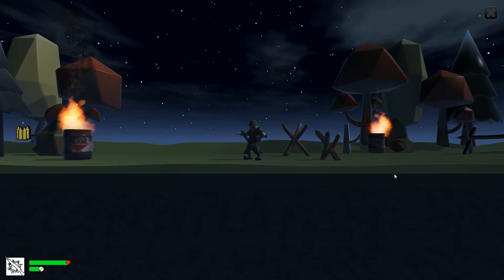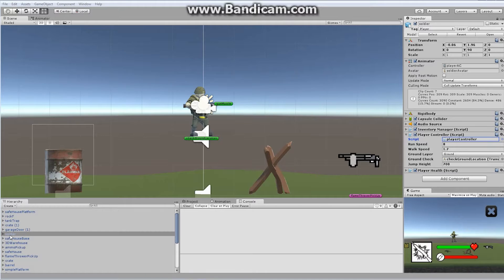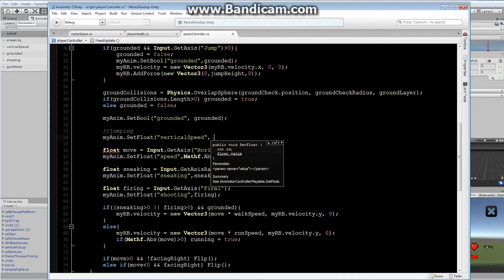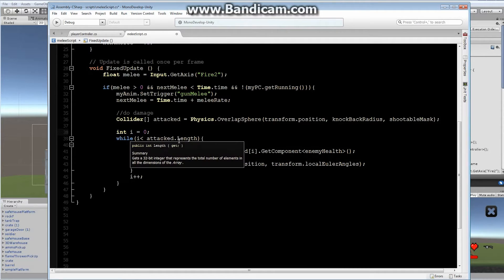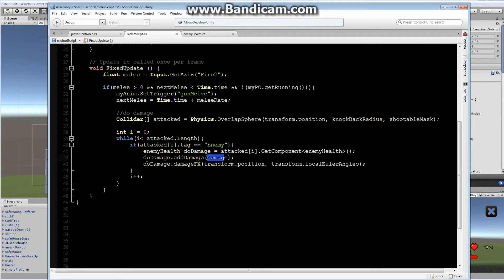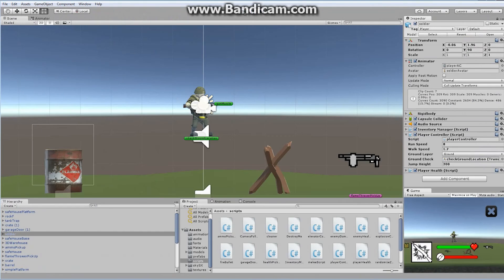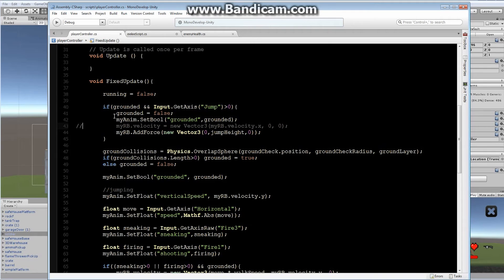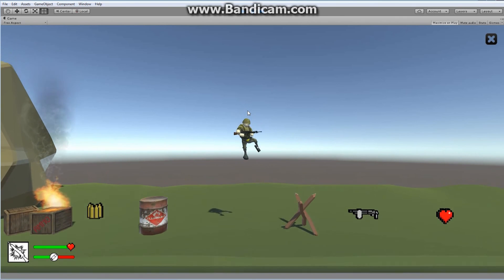Making Your First Game: Unity 3D Zombie Shooter Platformer - Corrections Video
This is a special bonus issue. Observant viewers caught a few coding mistakes that I need to take care of:

1.  Our blended jump animation.
2.  Our melee damage

I also correct the issue that many of you pointed out concerning our character's inconsistent jump height.